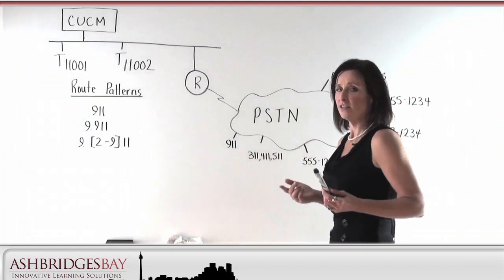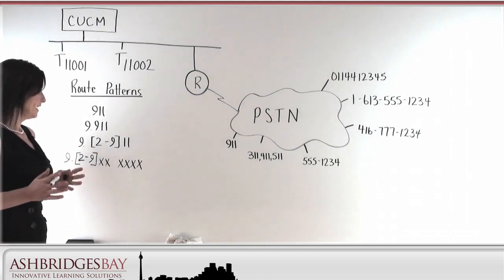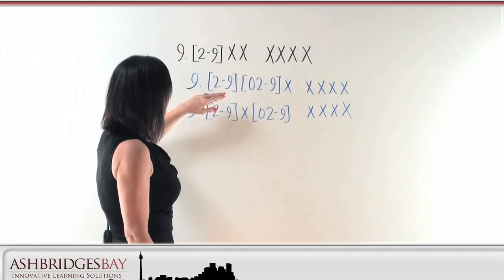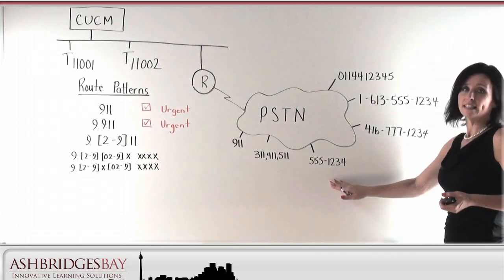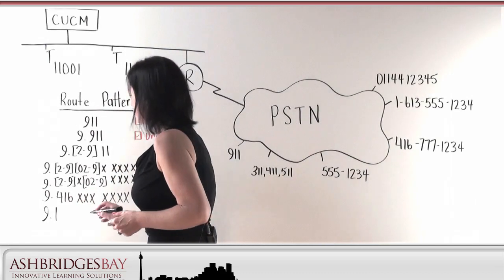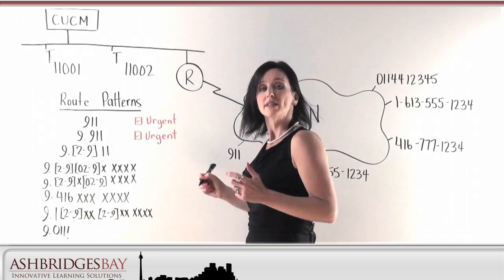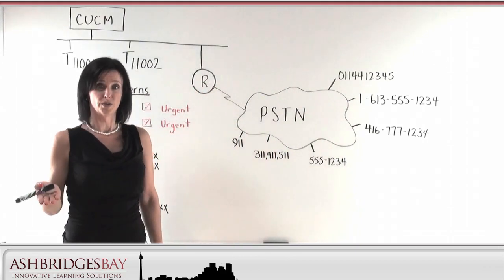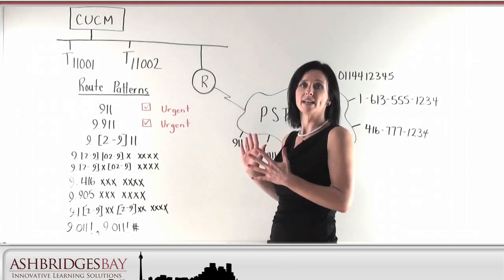Route Patterns Part 2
This whiteboard drawing is a continuation of Route Patterns Part 1, describing how to build route patterns for the North American Numbering Plan in a Cisco Unfied Communications Manager deployment. Commonly used wildcards are discussed as well as how to construct patterns that avoid postdial delay from the T.302 timer.